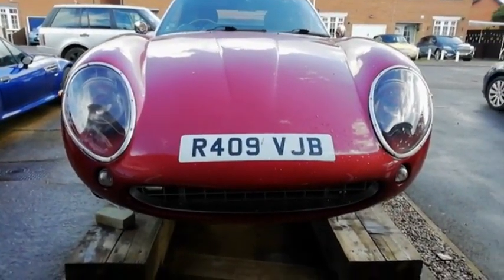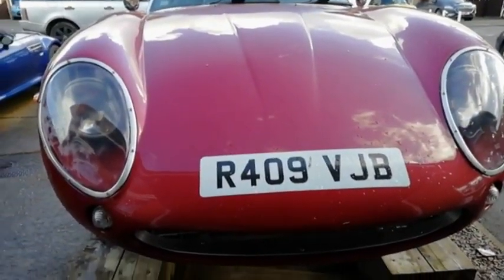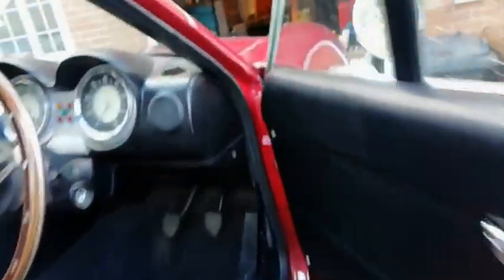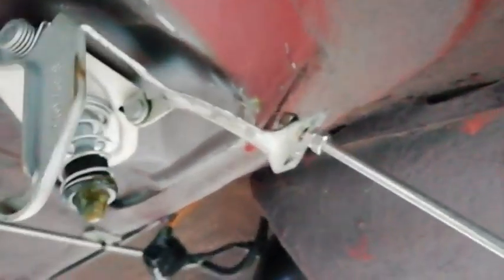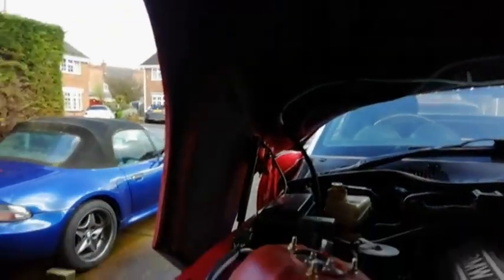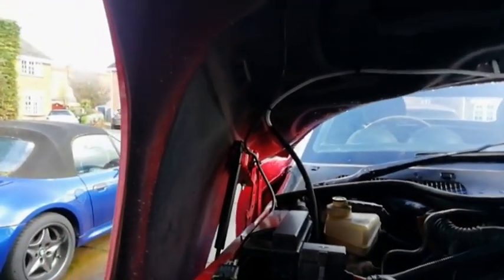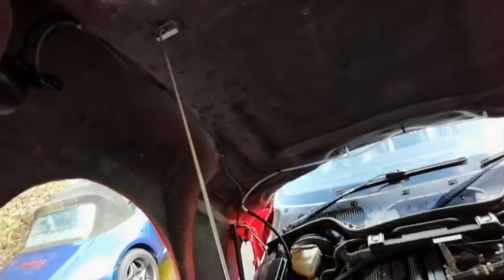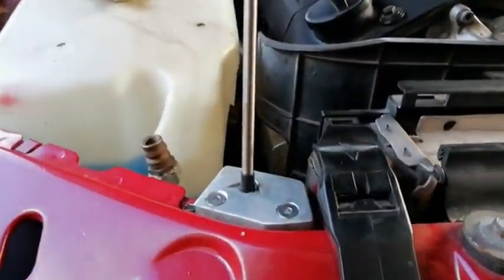Z75 Bonnet Fixed